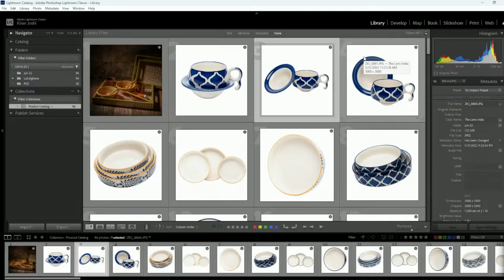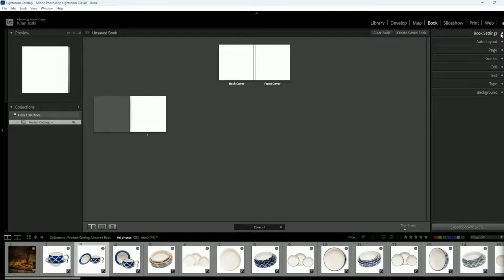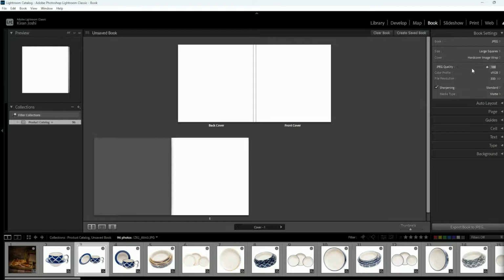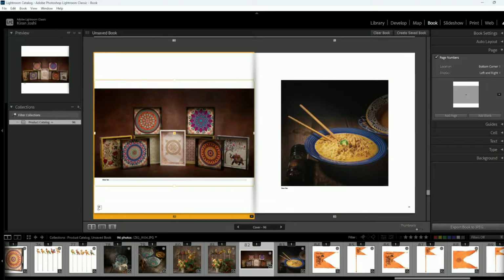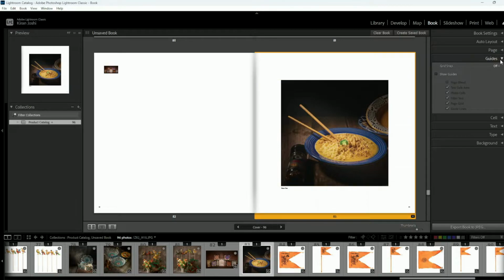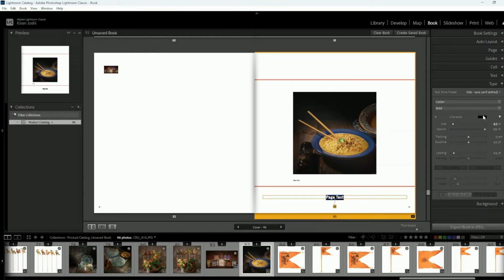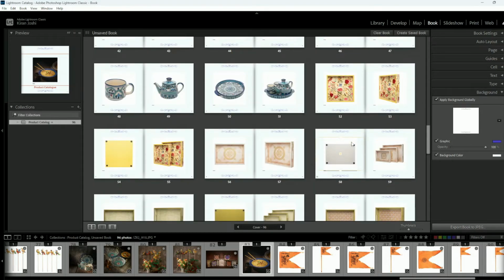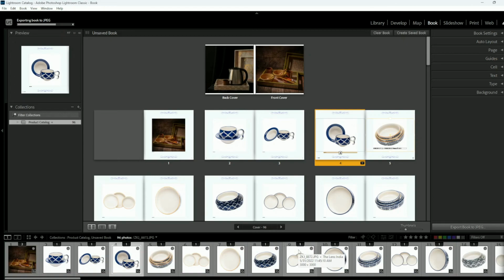Mastering Lightroom Classic CC-24: BOOK Module | The Lens India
This is Lesson 24 about Mastering Lightroom Classic CC- How to use book module in Lightroom Classic CC | The Lens India
By end of this video, we will learn about
How to create photo book, product catalogue, coffee table book, etc  in Lightroom Classic CC